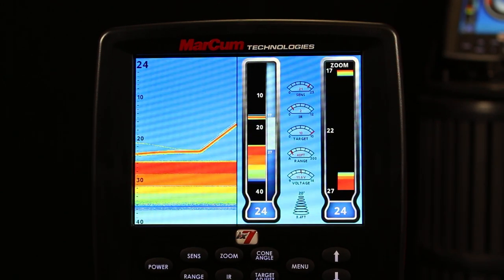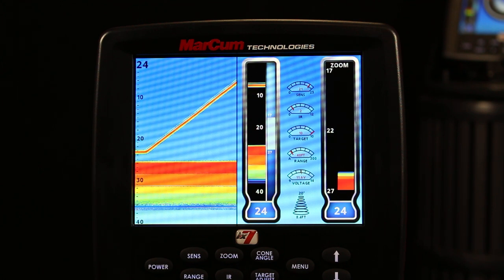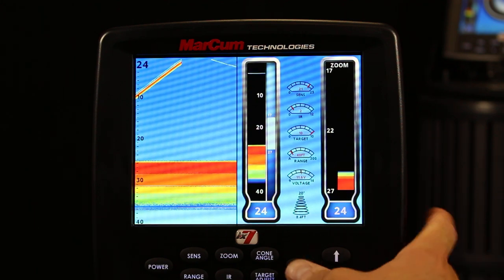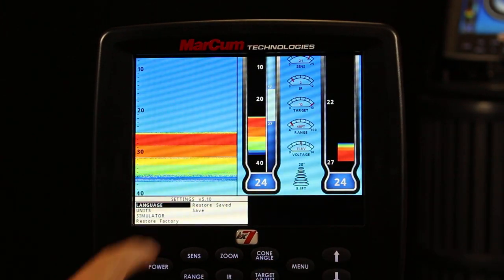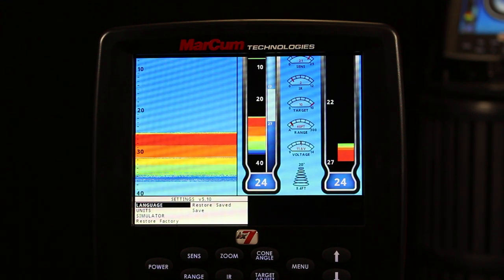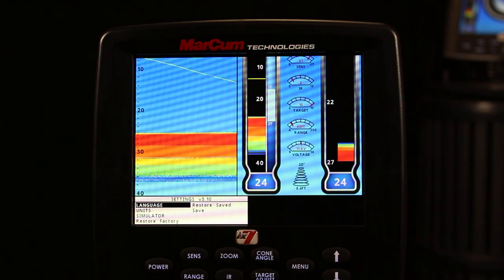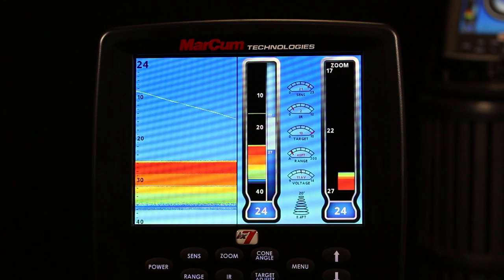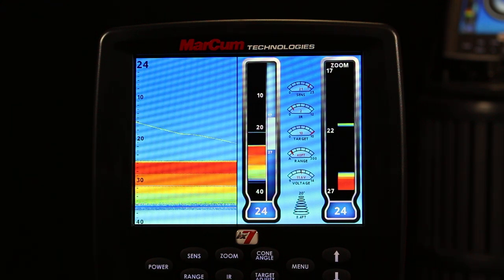Firmware check on digital series sonars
A quick tutorial on how to check what firmware version you are running on your digital series sonar.